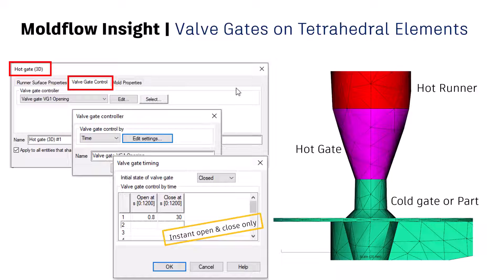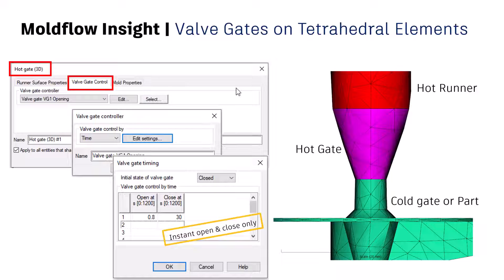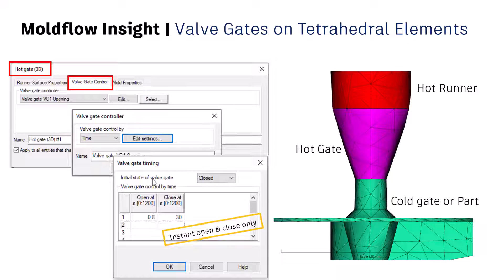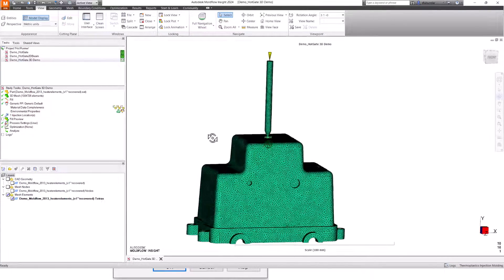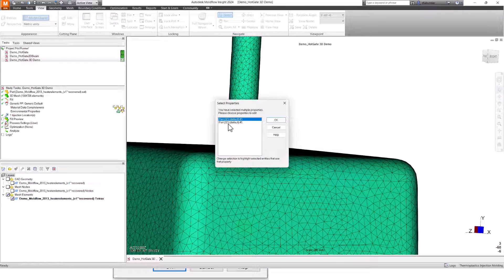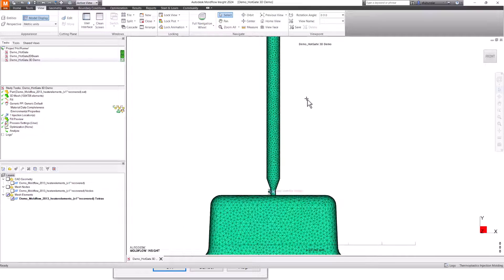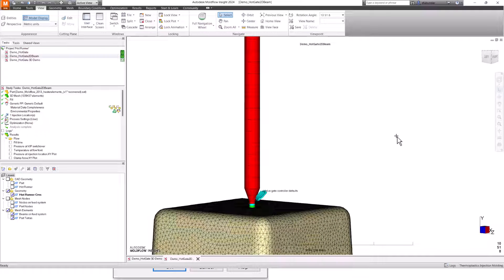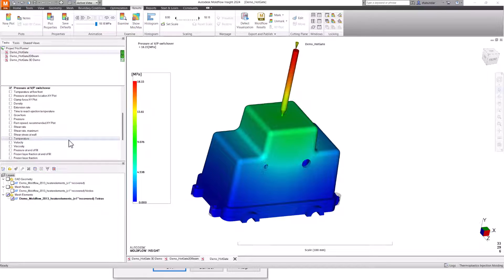What's New in Moldflow 2024 - Hot Gate Tetrahedral elements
Discription : Now with Moldflow 2024 user can directly import the Hot runner feed system with parts. Assign the Hot gate attributes to Tetrahedral elements. This will help to significantly reduce the time needed to create a feed system.